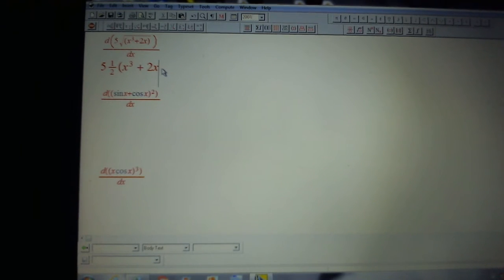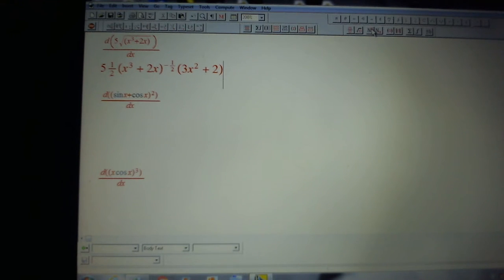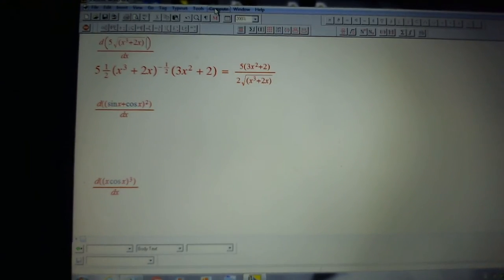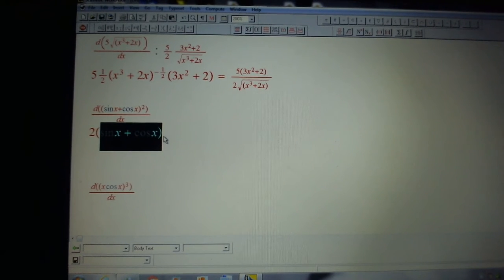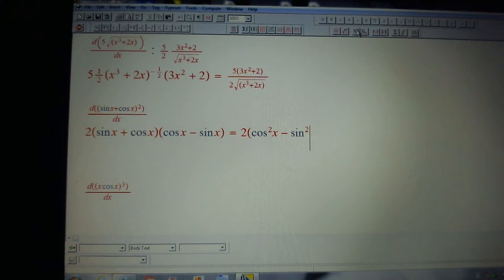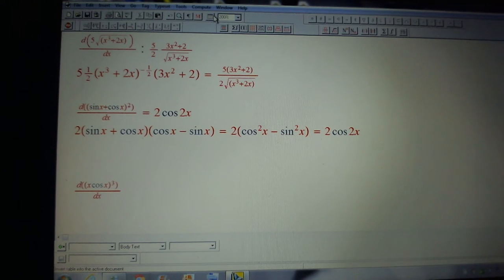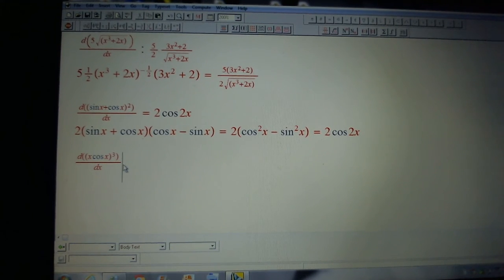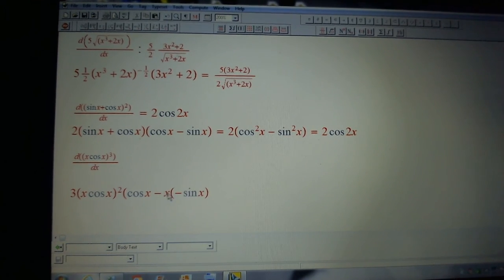121chainrule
3 chain rule problems done by hand with lots of talking, then done by computer to make sure the professor isn't just making this stuff up.